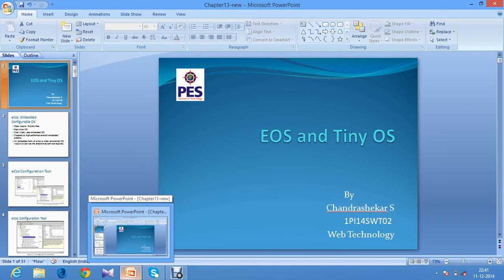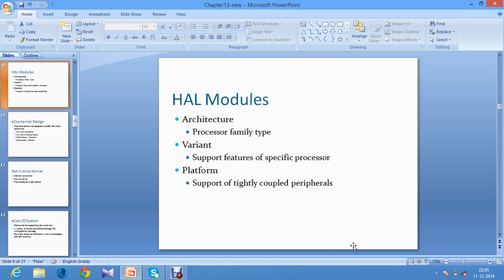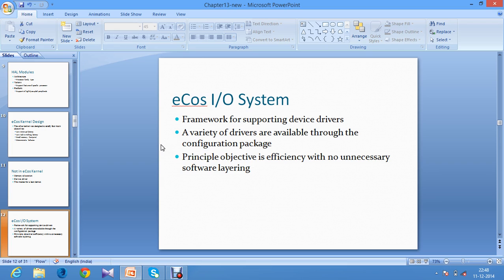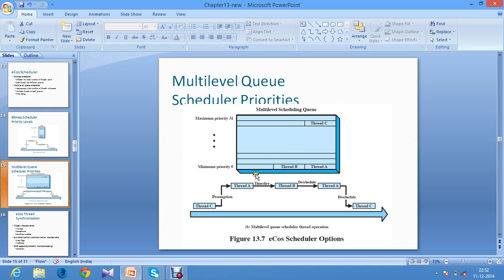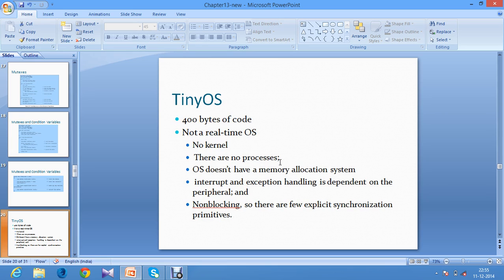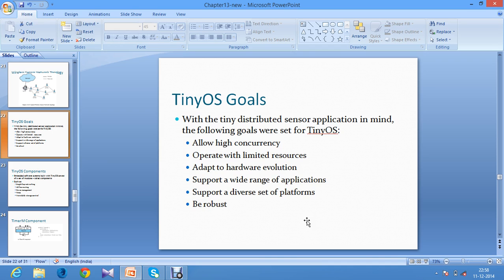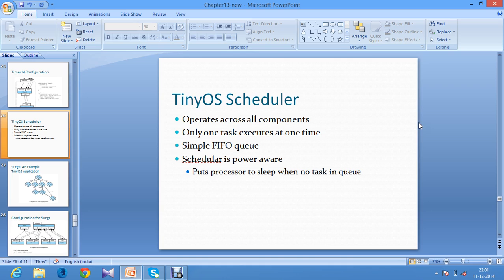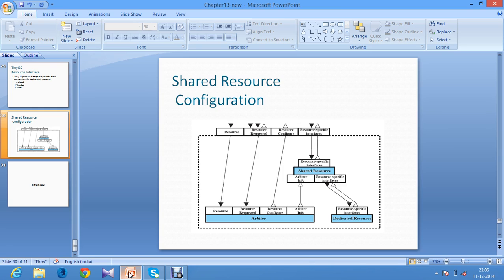AOS SEMINAR :ECOS AND TINY OS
Chandrashekar S,1PI14SWT02,AT, PESIT